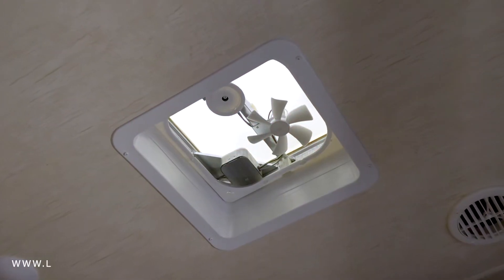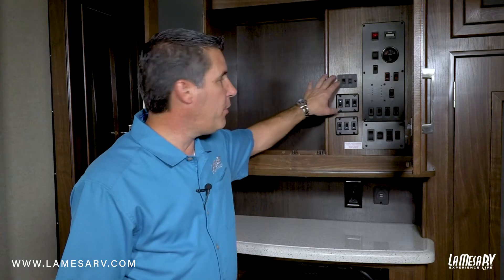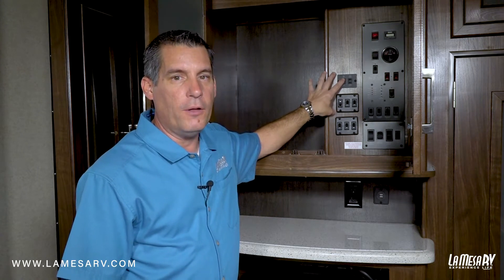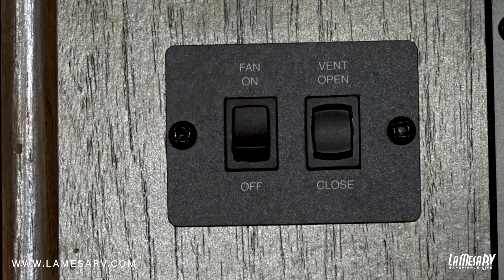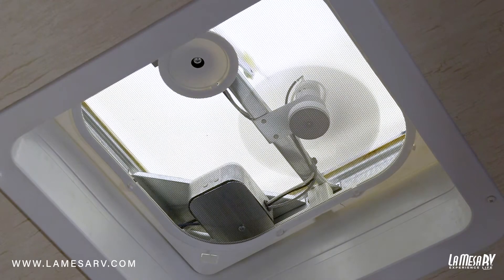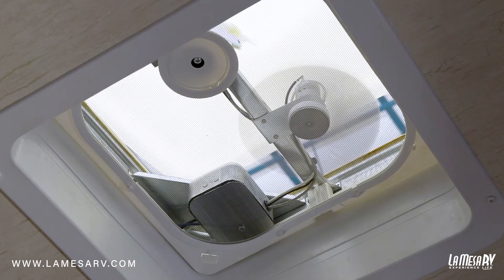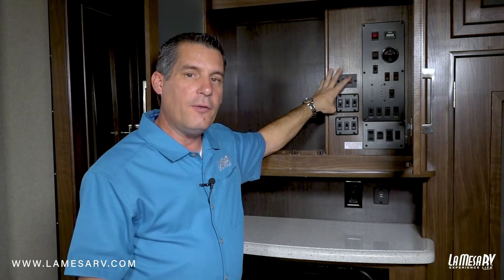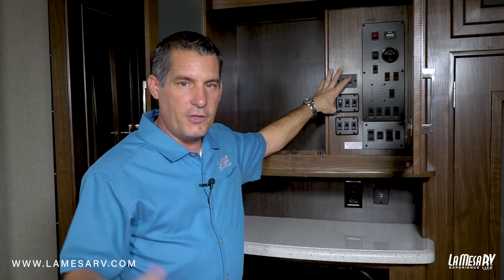Electric Roof Vent | RV How To: La Mesa RV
Your RV my be equipped with a power vent or exhaust fan. Here's how you operate it:

- Locate the switch in the cabinet wall and turn on the on/off button for the fan
- Then open up your power lid by pressing the power lid button

To note: some units do not come equipped with electric powered vents. These vents are usually operated manually. Always consult your owner's manual or contact your nearest La Mesa RV dealership for more information.